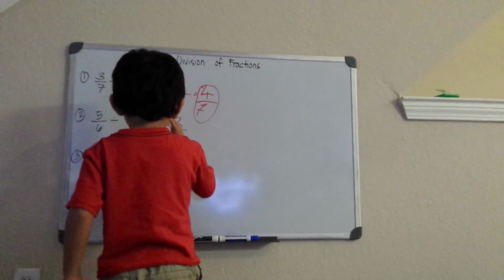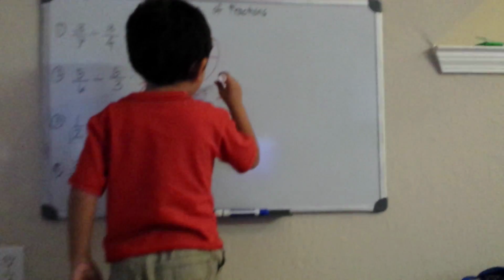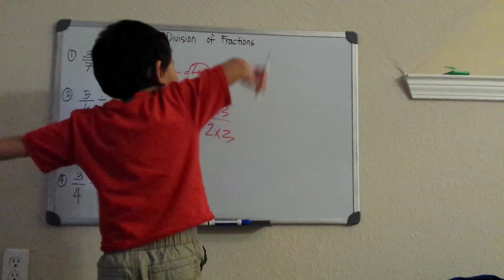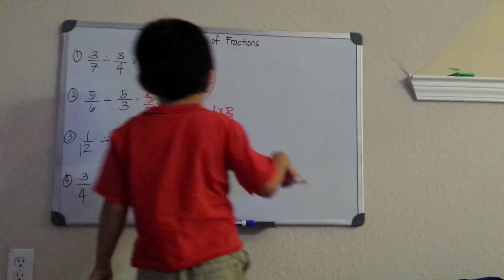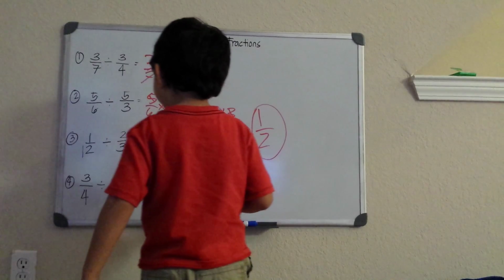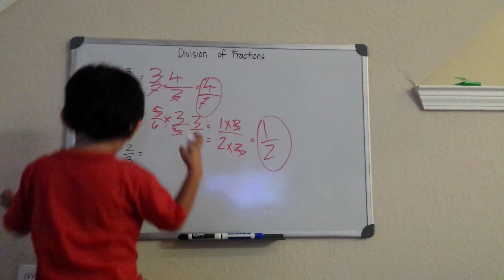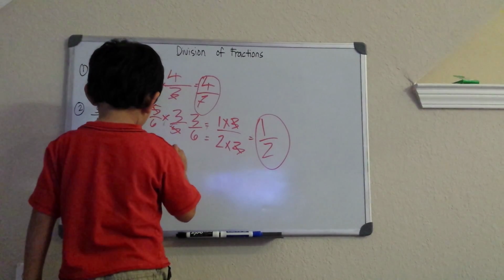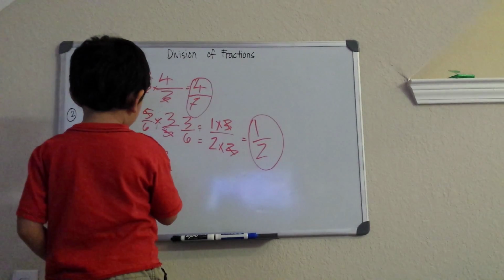Division of Fractions with 4-year old Miko (7-15-2014)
In the world of fractions, division is really just another way of saying "multiplication by the reciprocal." Here's Miko at 4 dividing Fractions.

Steps in Diving Fractions
Step 1. Turn the second fraction (the one you want to divide by) upside-down (this is now a reciprocal).
Step 2. Multiply the first fraction by that reciprocal
Step 3. Simplify the fraction if needed.